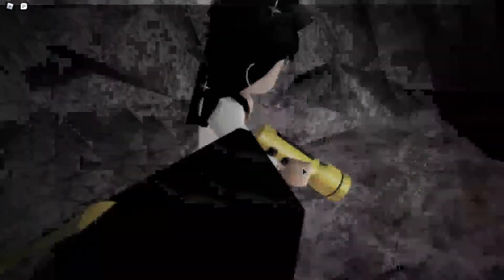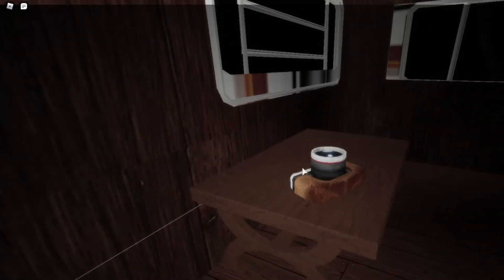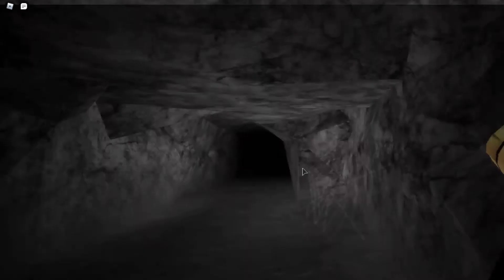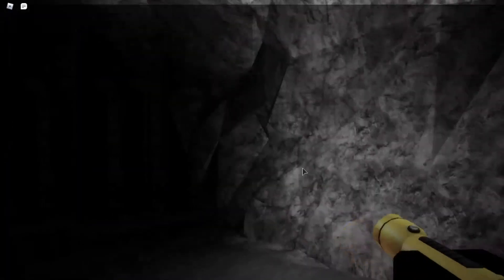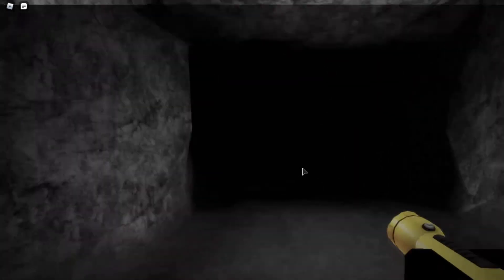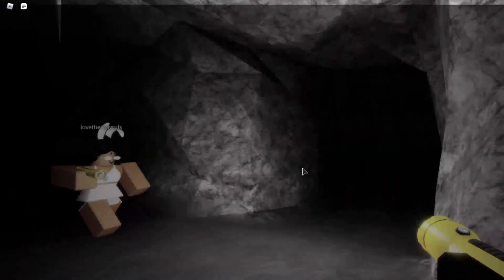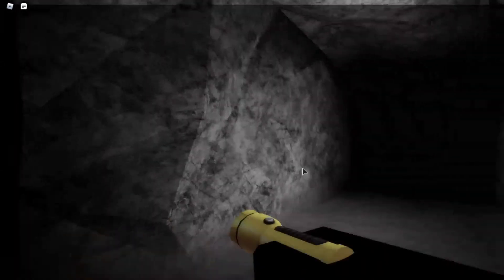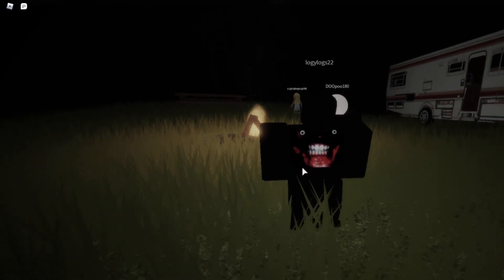THE MAZE WITH LOGYLOGS22